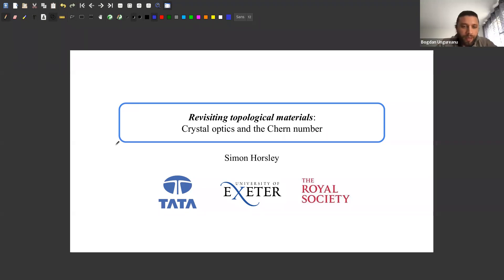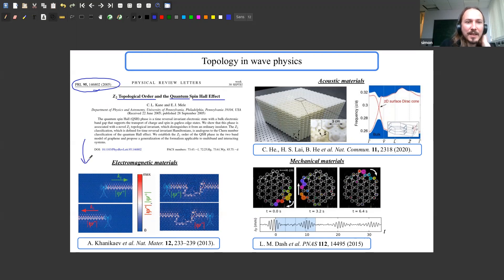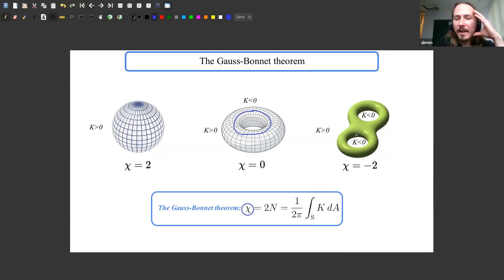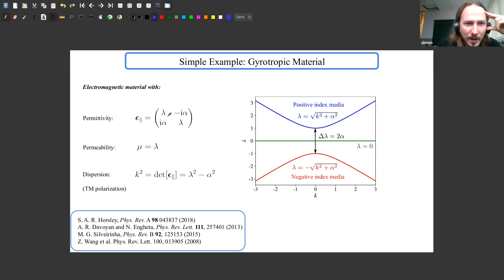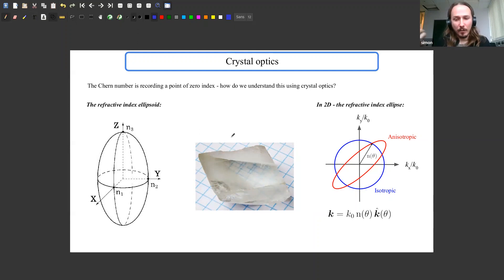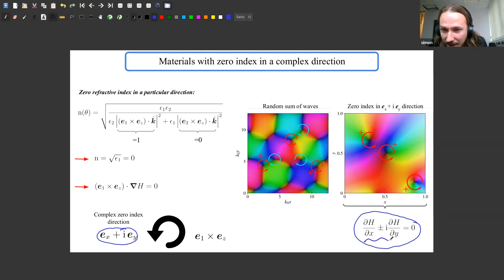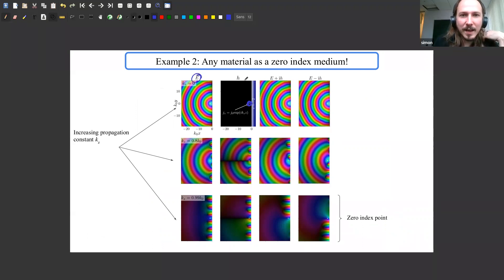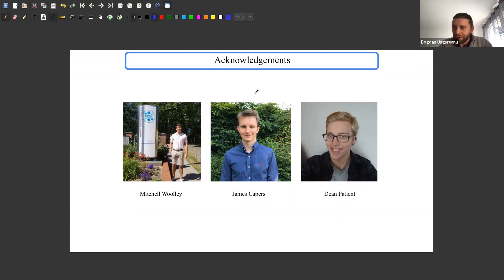MetaMAT’s 18th webinar S2 - 01.03.2022 - Presentation - Simon Horsley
Seminar 18th S2, Tuesday 01st March 2022, 14:00 (London Time)

Title: Revisiting topological materials: crystal optics and the Chern number

Speaker: Simon Horsley (Department of Physics and Astronomy, University of Exeter, UK)

Abstract: This talk attempts to answer these questions. I will begin by briefly reviewing the mathematics underlying these topological calculations, showing that the Chern number is recording special points in the dispersion relation where an effective refractive index vanishes. Examining these points of vanishing index using good old fashioned crystal optics, we find that the refractive index is zero in a complex direction. The complexity of the direction indicates a direction of allowed circulation (analogous to circular polarization), as required for a one-way interface state. Using examples from near field optics, elasticity, and coupled resonator theory, it is then shown that this zero index condition provides a shortcut to the results from equivalent topological calculations.

[1] S. A. R. Horsley and M. Woolley, Nat. Phys. 17, 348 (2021)